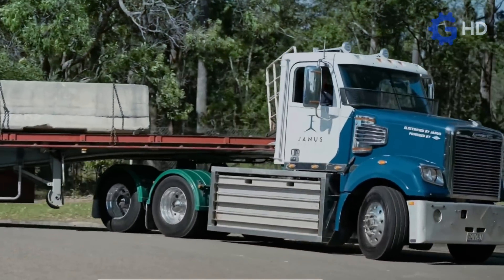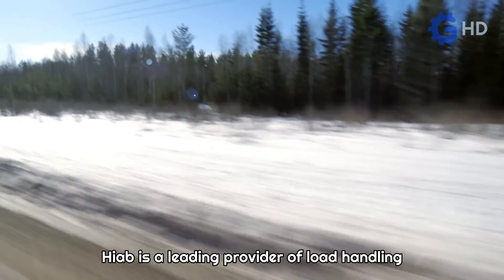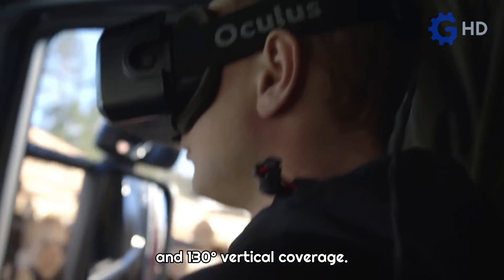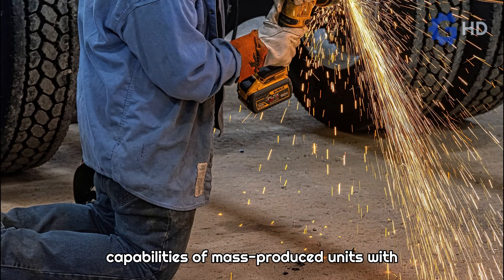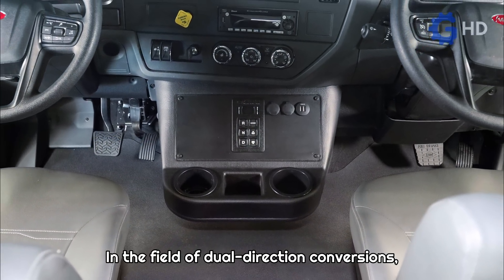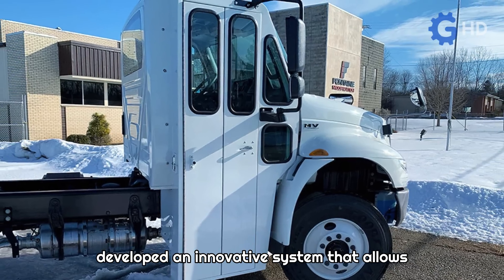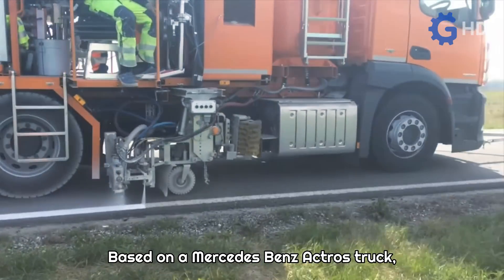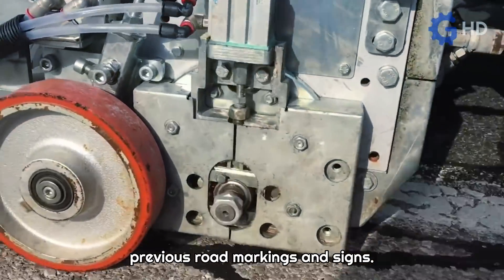WHAT IS THE PURPOSE OF HAVING TWO STEERING WHEELS IN A TRUCK? ▶ INNOVATIVE TRUCKS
Timeline
00:00 Intro
00:08 Preview
00:34 Janus Electric
02:24 Hiab
04:14 Fontaine
07:09 HOFMANN
09:00 Outro